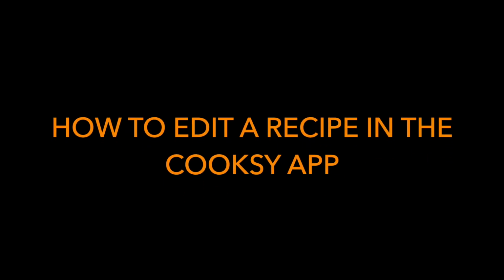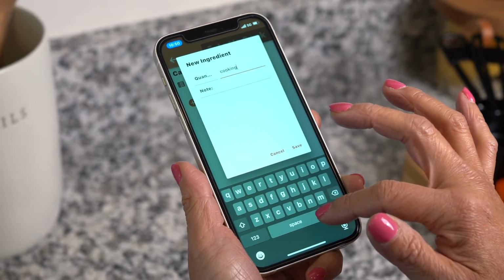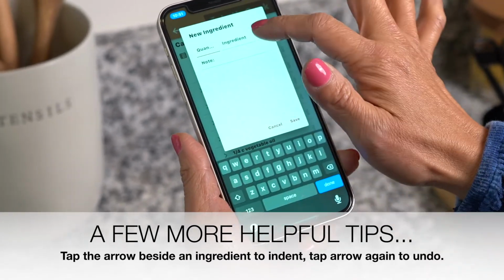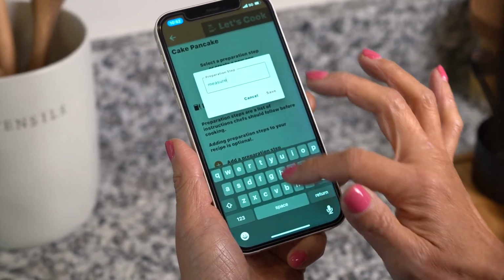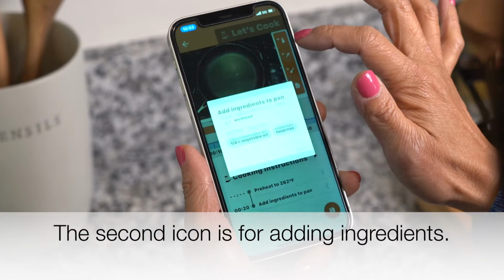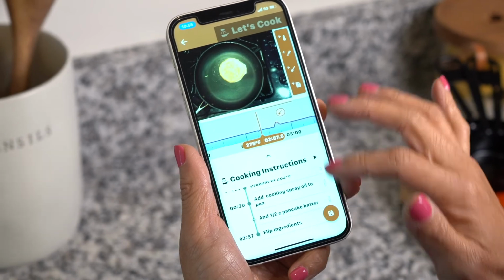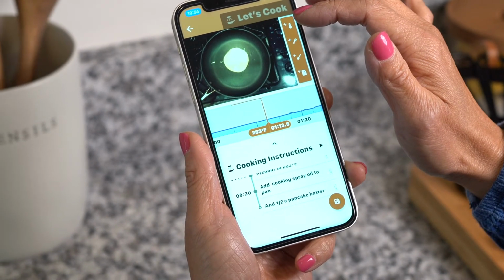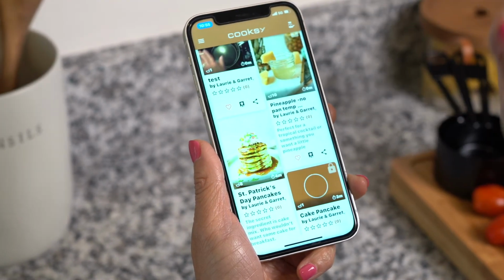How to Edit a Recipe in the Cooksy App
Get step-by-step instructions on how to edit your recipe recorded in the Cooksy app.